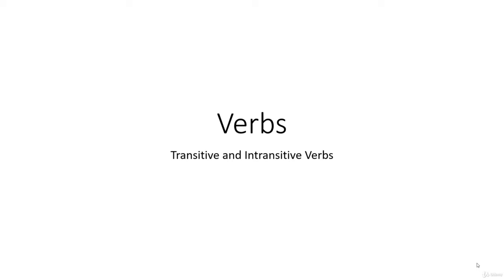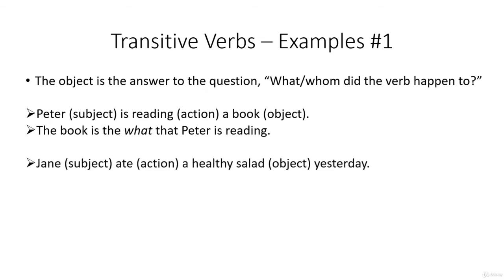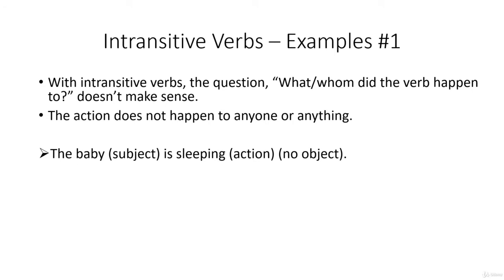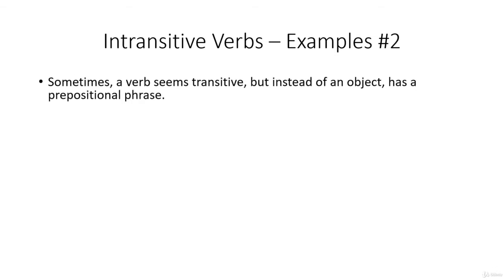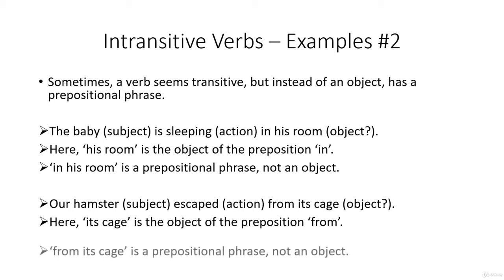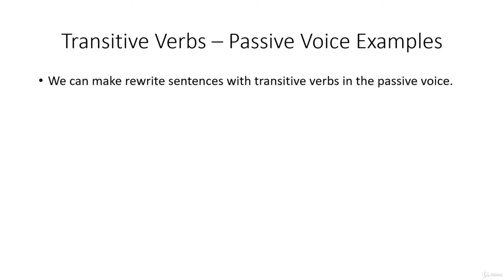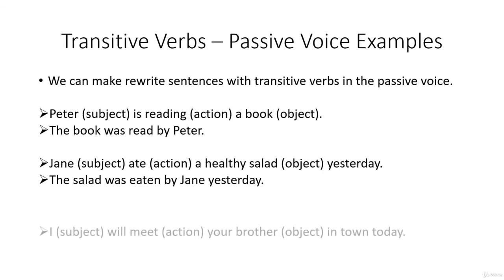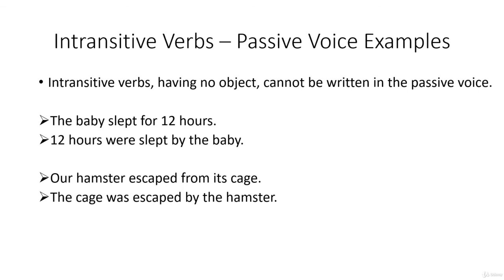Verbs Transitive and Intransitive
English Grammar